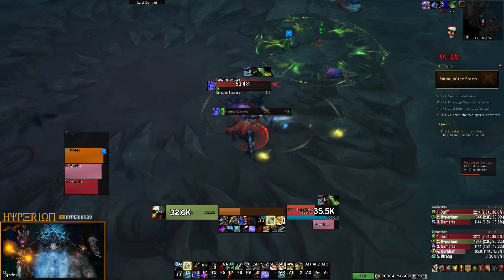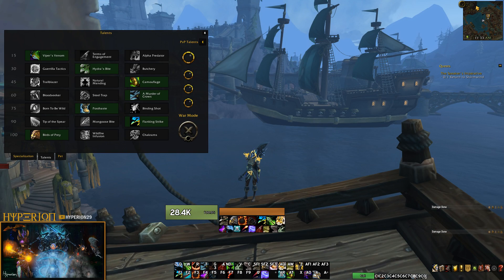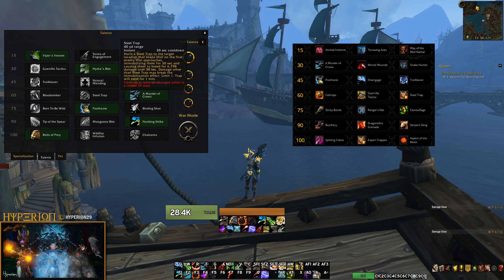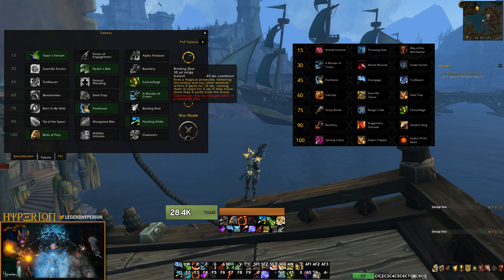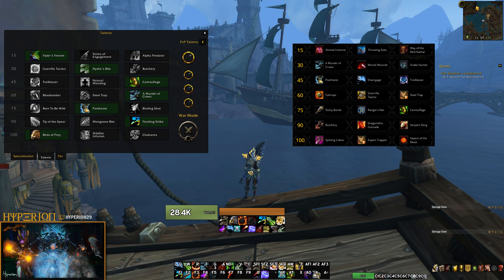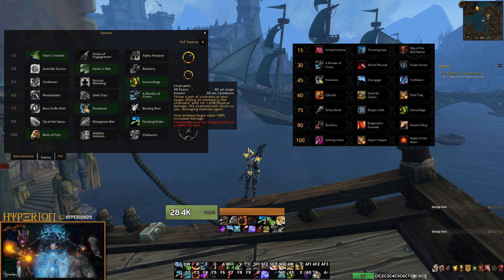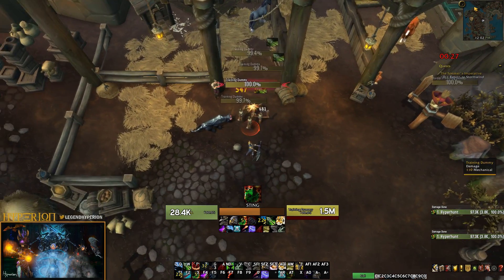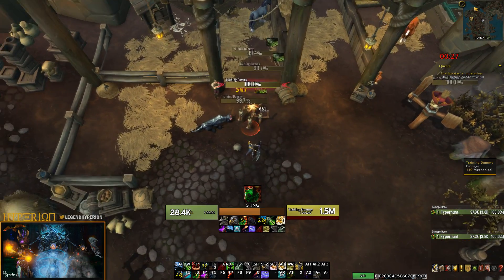Survival Hunter Preview (BFA Beta)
The Survival Hunter went under a full revamp. It changed from a plate juggling spec to a little more straight forward. There are currently a lot of bugs, and several talents are not tuned properly, but assuming these issues will get fixed, there will be several talent builds in BFA.